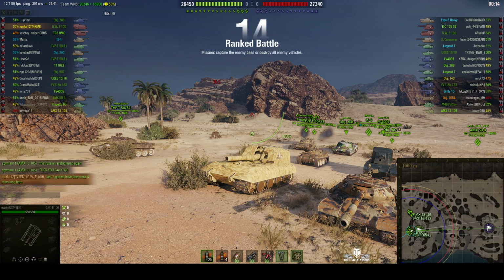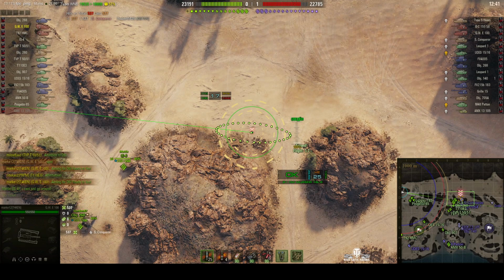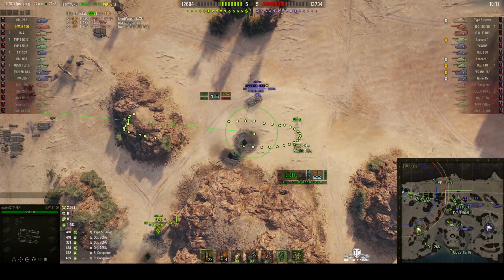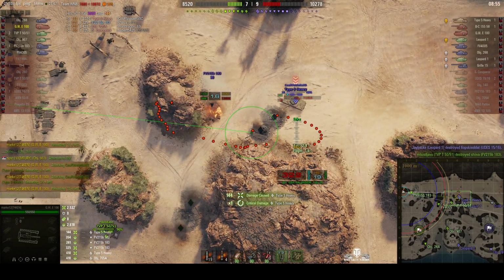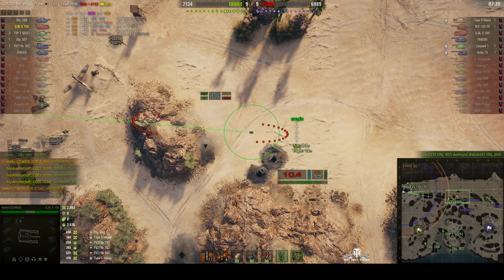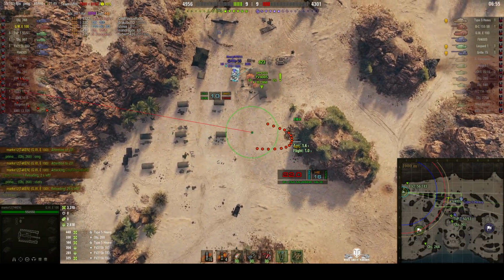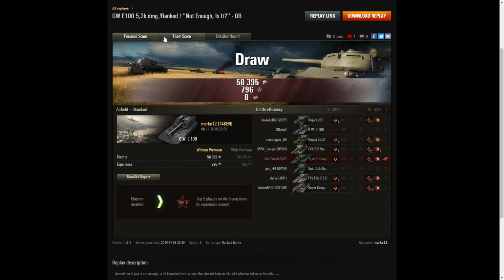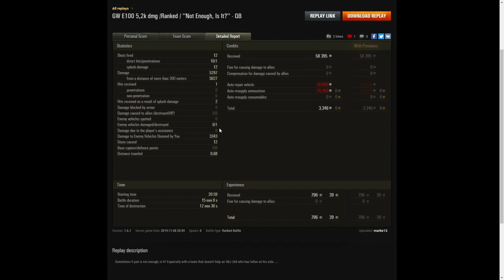G.W. E100 - Ranked Battle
This replay is from 8 November 2019 on Airfield. The player was marke12 [T4KEN] in the G.W. E100.